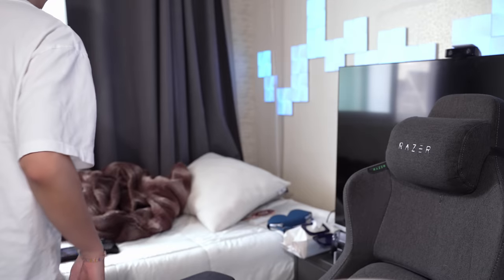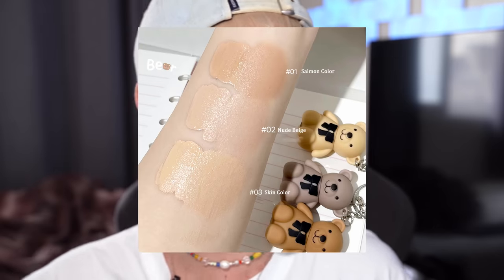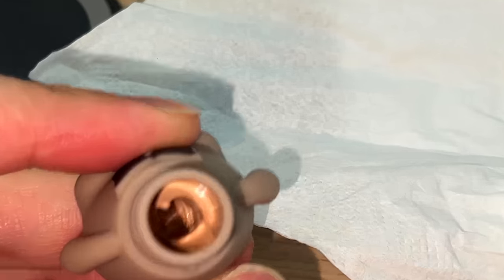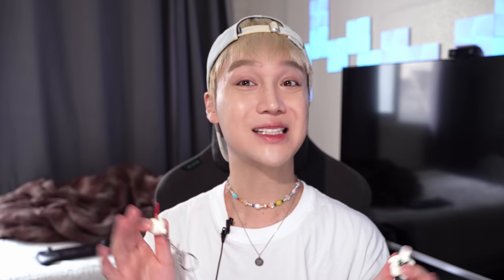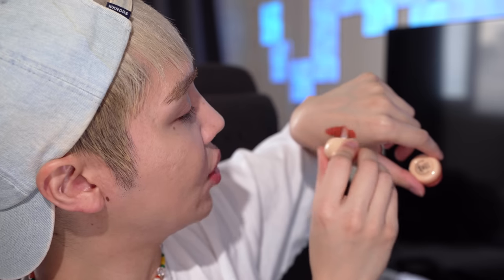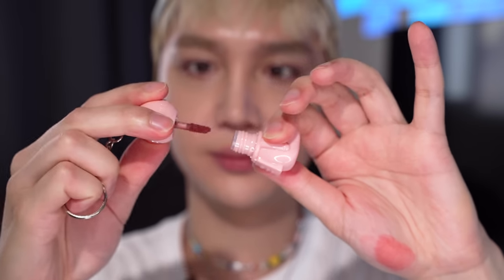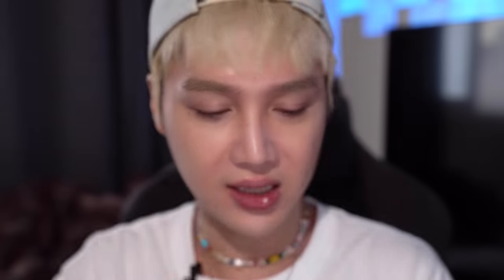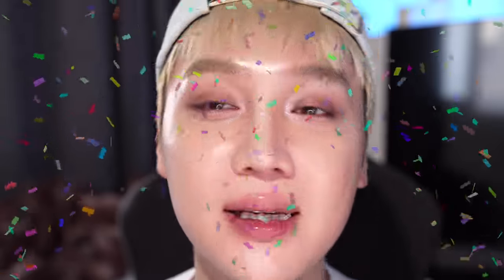Trying a bunch of cute, CHEAP makeup from aliexpress 😦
00:00 Intro
01:05 Teddy Bear Concealer Keychains
05:49 White Bear Mirror Lip Glaze Keychains
07:33 Crystal Lip Glaze Bear
09:12 Red Bear Matte Lip Mud Keychains
10:15 Astronaut Lip Mud Keychain
11:19 Ice Clear Liquid Lipstick Gloss
13:02 12 Color Heart Eyeshadow Palette
15:28 Liquid Pearl Shimmering Shadow
18:21 Ultra-fine Small Brush Head Mascara
19:46 Double Headed Eyelash Glue Mascara

💄 Products used (I put an asterisk* next to my top picks):

Teddy Bear Concealer Keychains

White Bear Mirror Lip Glaze Keychains // No.2*, No.5

Crystal Lip Glaze Bear // 02*, 04

Red Bear Matte Lip Mud Keychains // 04, 05*, 06

Astronaut Lip Mud Keychain // 01*, 05

Ice Clear Liquid Lipstick Gloss // B551

12 Color Heart Eyeshadow Palette // 01 Sweet Mint

Liquid Pearl Shimmering Shadow // 04*, 06

Ultra-fine Small Brush Head Mascara // 01 Black, 02 Brown

Double Headed Eyelash Glue Mascara*